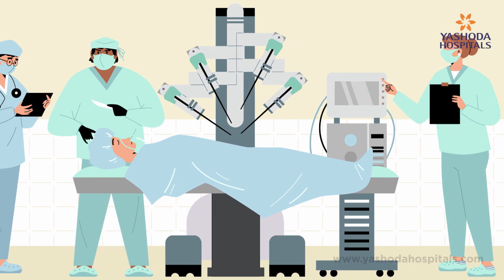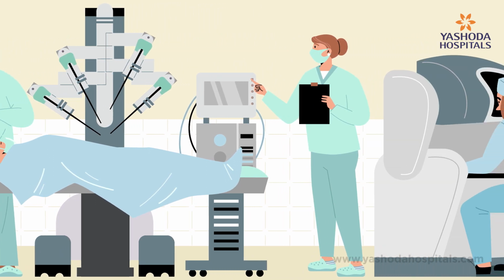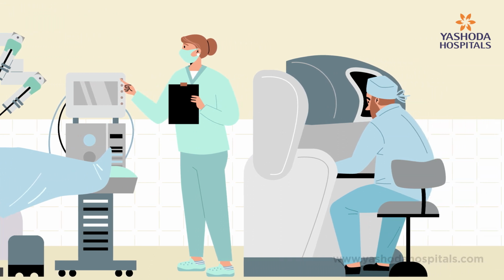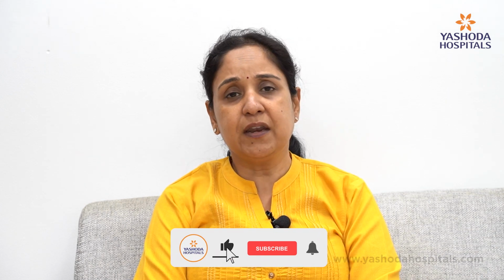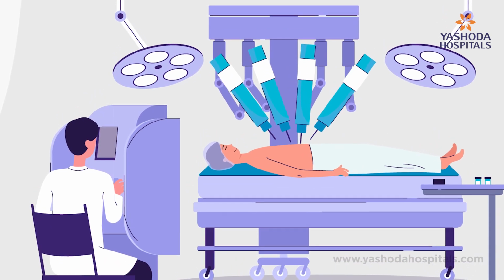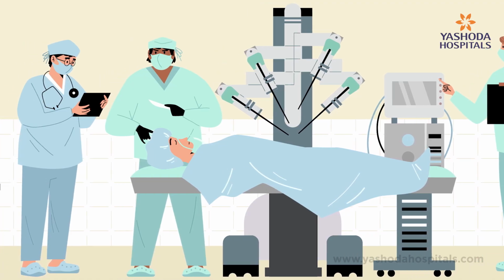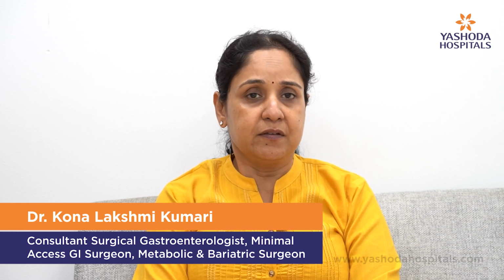Benefits of Robotic Surgery | Yashoda Hospitals Hyderabad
Robotic surgery aids doctors by increasing precision and reducing the physical demands of surgery, ultimately improving patient care.

Join Dr. Kona Lakshmi Kumari, an expert in surgical and robotic techniques, exploring the transformative world of robotic surgery and how this cutting-edge technology is revolutionizing medicine, enhancing complex procedures, and improving patient safety.